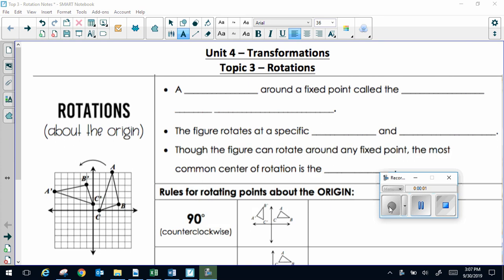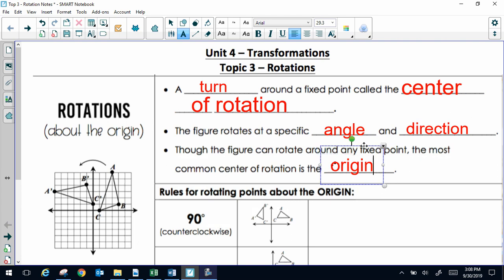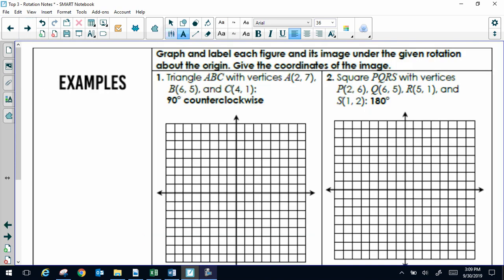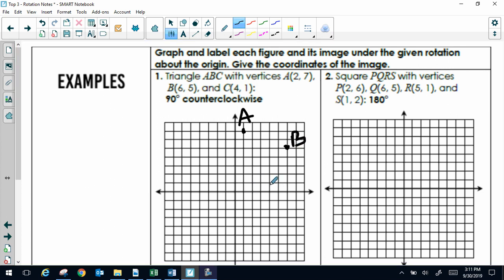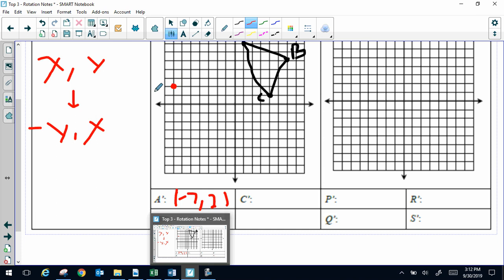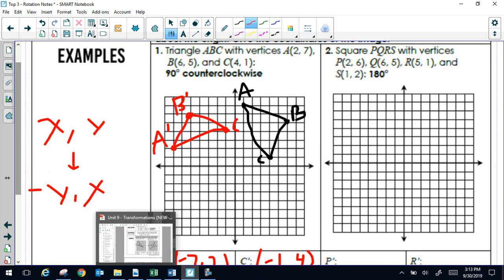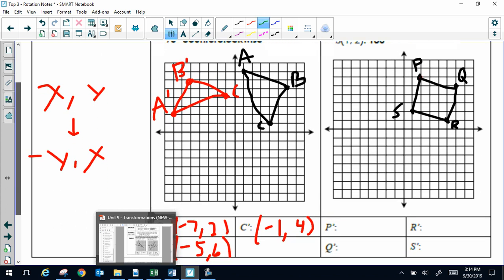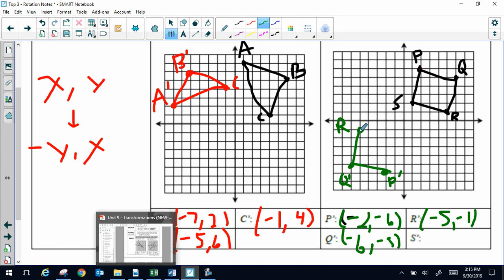Topic 3 Rotations